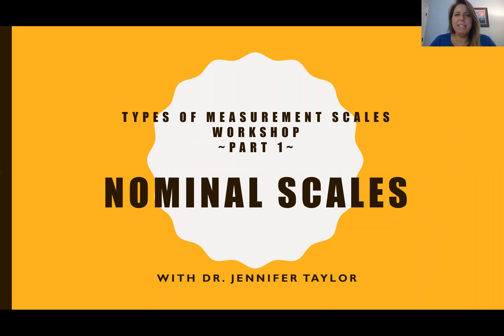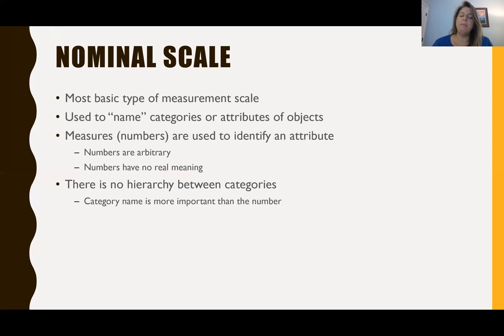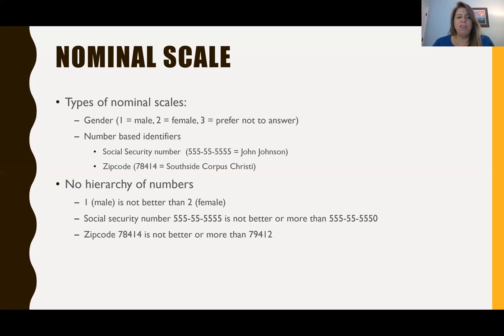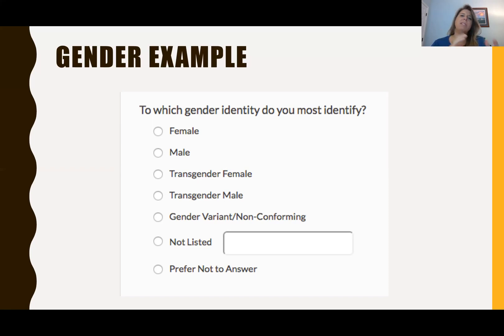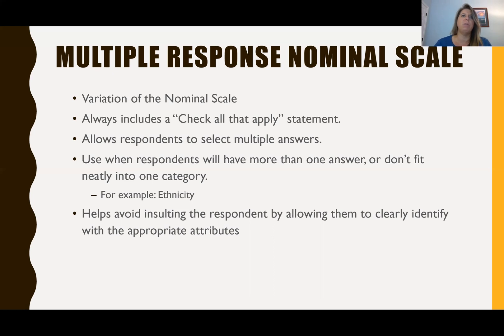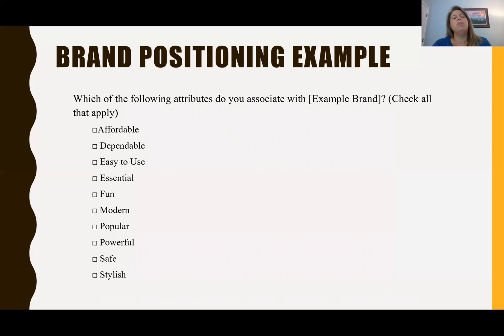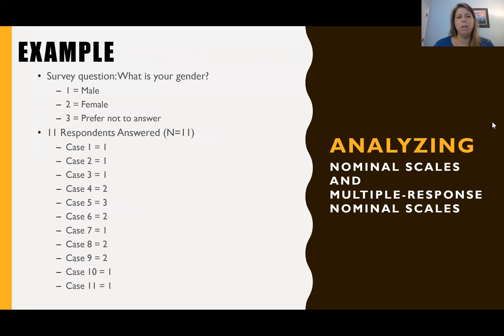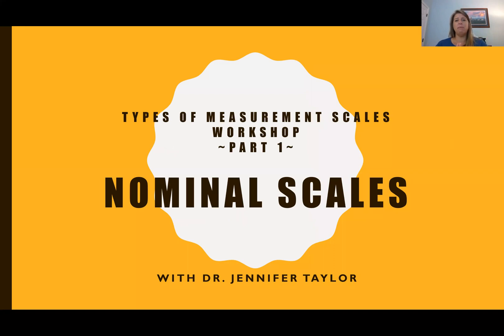Understanding Nominal Scales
This video is part one of a four part series on measurement scales, where we discuss Nominal Scales. In this video you will learn what a nominal scale is and how you analyze survey questions with nominal scales.